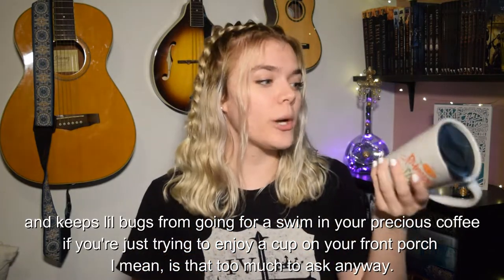My Coffee Mug Collection Part 2 ☕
The much anticipated, I'm sure, part 2 of my coffee mug collection ☕❤